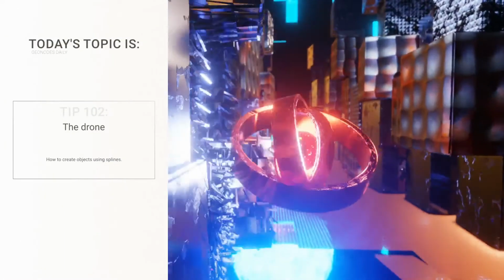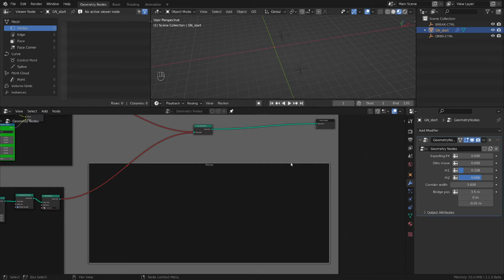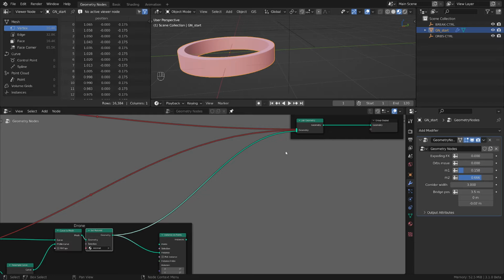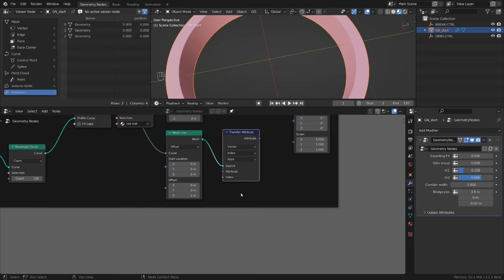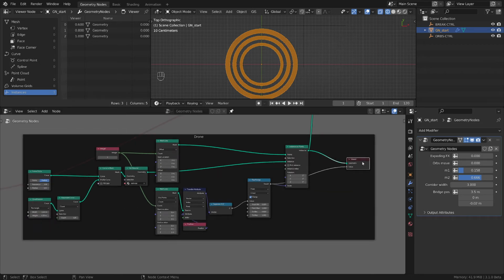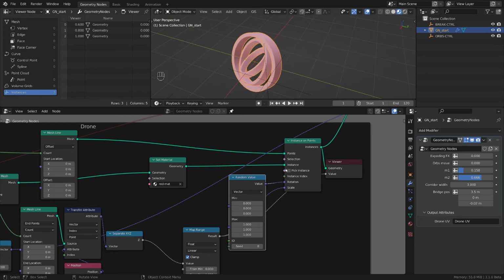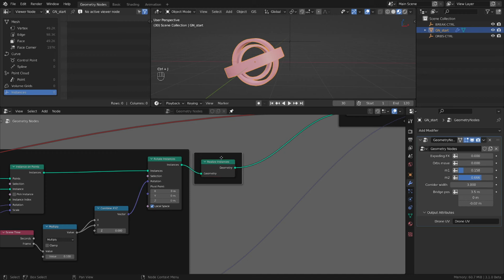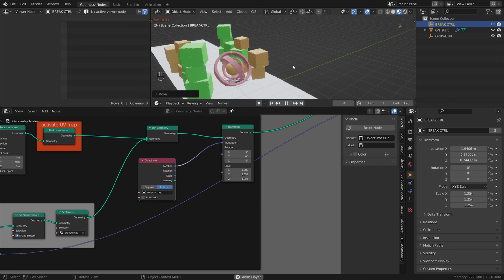Project SciFi Reactor: The drone [8/9] | Blender Geonodes Daily, tip 102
Project file available on gumroad:
 Today we will find answers for questions like:
- How to create a shape using splines?
- How to duplicate a shape multiple times and shrink them uniformly?
- How to add a random rotation to the rings?
- How to control the movement of your entire setup with an empty?

This is a mini series recreating the project step by  step, look out for those videos:
Part 1: One crate & breaker controller
Part 2:  The crate piles:
Part 3: Assign multiple materials to crates
Part 4: The crate piles corridor
Part 5: The breakable bridge
Part 6: Crates & bridge exploding FX
Part 7: Putting orbs inside of the crates
Part 8: The drone
Part 9: The reactor core

coming soon

00:00 Demo video
00:45 Short overview of the finished project
03:00 Adding the rings
06:45 Scaling the ring uniformly
11:30 Build a custom UV map for the rings
13:20 Add rings procedural animation
16:12 Adding the drone core
18:25 Adding an empty controller for the drone movement